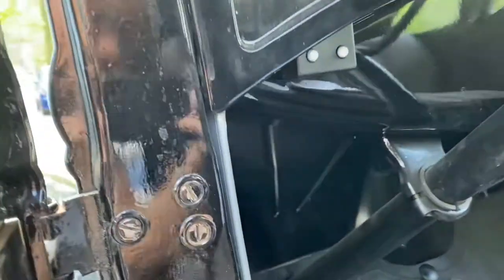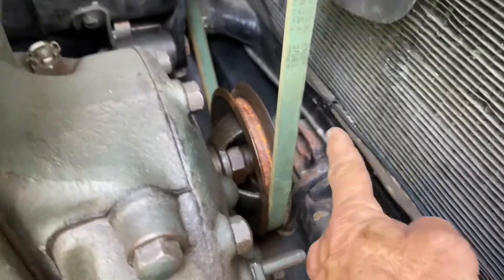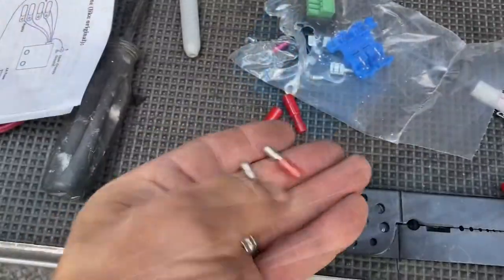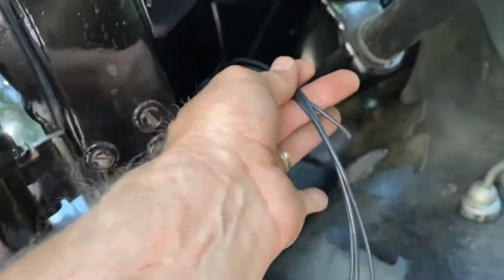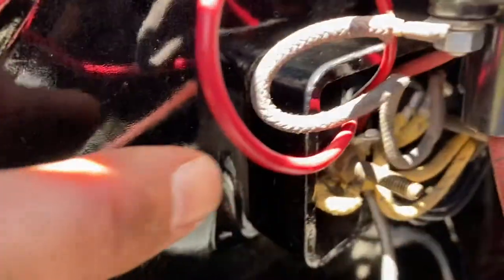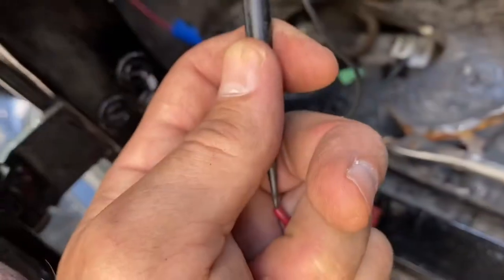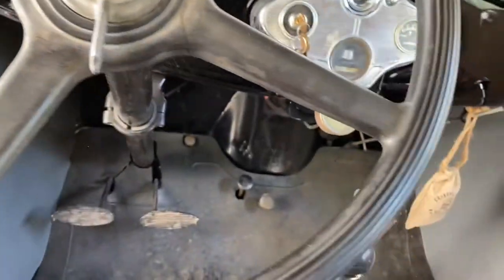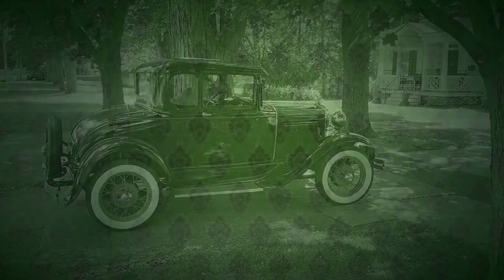Logo Lite Turn Signal Installation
In this video I instal just turn signals on a 1931 Model A. This A has traditional amber brake lights so the turn signals add a level of indication to other drivers that the car is making a maneuver.

If you comment, imagine me along with my wife and kids standing before you — your humanity is greatly appreciated.